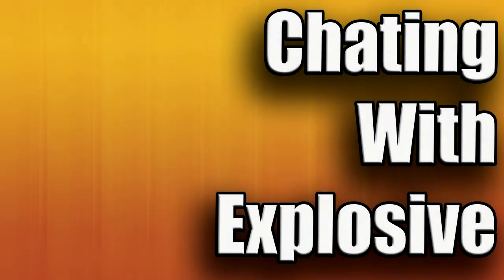Shot In Both Kneecaps, Monster Truck, Call of Duty The Movie! Chatting With Explosive The Real #5